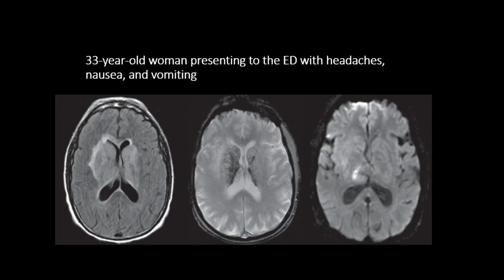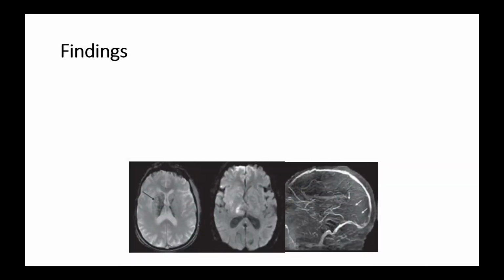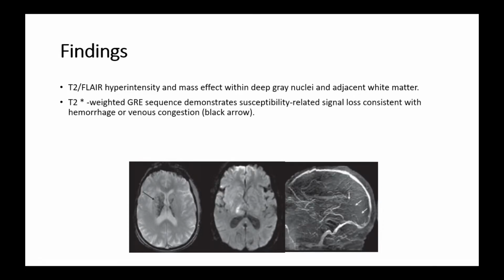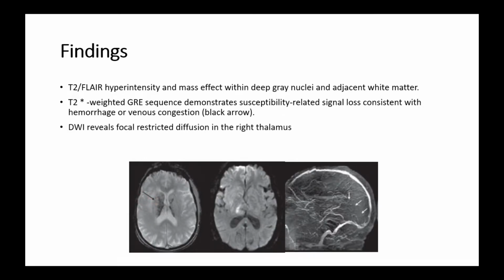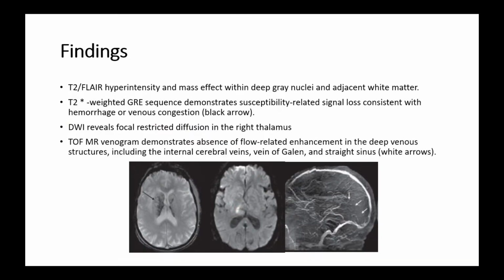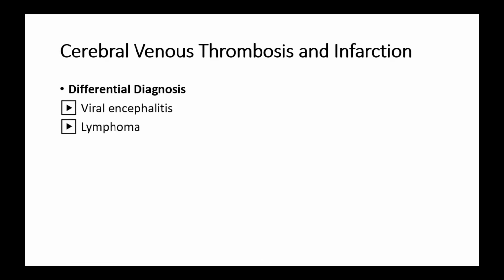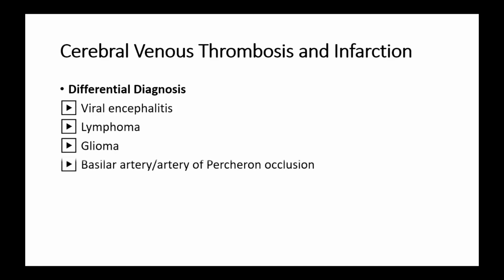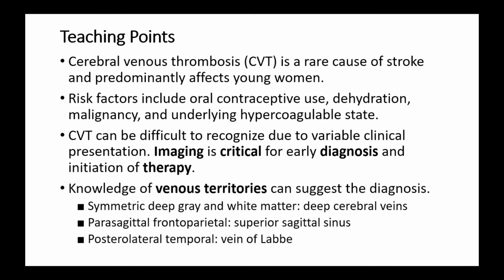NeuroRadiology Case #3 | 3 Minutes Cases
This is the 3rd case of 3 Minutes Cases, hope you like it.
thanks,